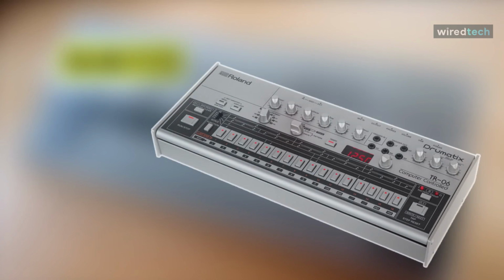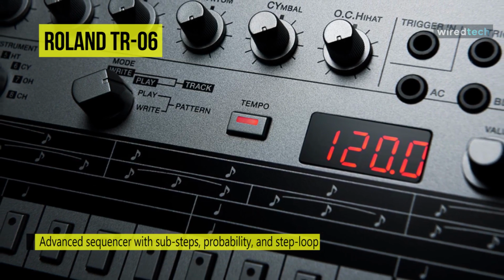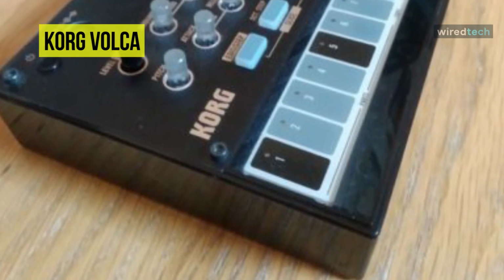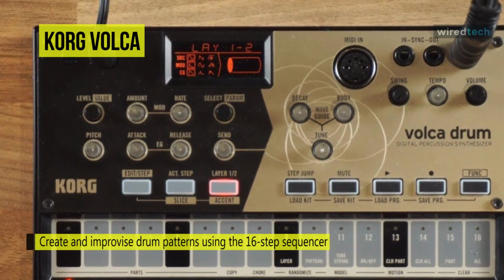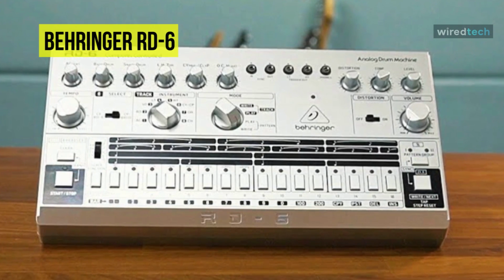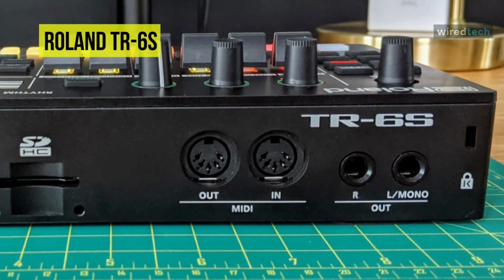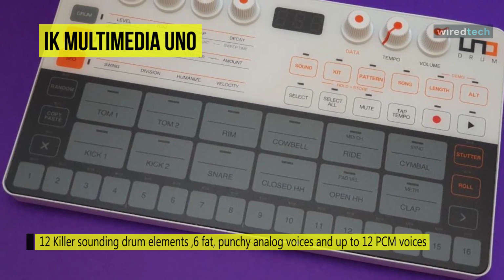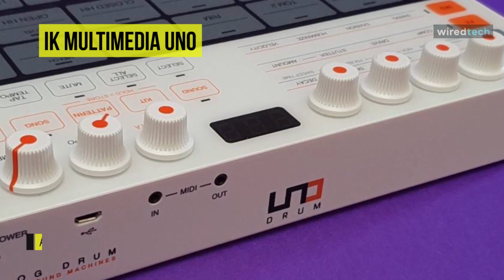The Best Drum Machine For 2021 [Analog Rhythm Machines]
Ola Amigo, We Have The Best Drum Machine Fit For You Here!
➟ Behringer RD-8
➟ IK Multimedia UNO
➟ Roland TR-6S
➟ Behringer RD-6
➟ Korg Volca
➟ Roland TR-06
00:00 Intro
00:39 Roland TR-06
02:05 Korg Volca
03:46 Behringer RD-6
04:54 Roland TR-6S
06:02 IK Multimedia UNO
07:35 Behringer RD-8

Drum machines can be used in a variety of ways in music creation. They assist you in creating beats to accompany melodic elements in your track. The best drum machines are more than a sequencer with a bank of pre-programmed drum sounds. A good drum machine should have an engaging engine that allows you to adjust parameters and create a unique sound. We have made things for you. Here are the top 6 drum machines. Do not forget to check out the product link mentioned in the description box.

Despite a history of hesitation to revisit gear from their past, Roland has built a routine for reissuing classic synths and drum machines in recent years. The TR-606, the percussive equivalent to the TB-303 initially released in 1982, is the newest instrument to get the reissue treatment, following in the footsteps of the 808 and 909. Apart from the hats, each sound in TR-06 now has at least three variations. Complete editing of tuning, decay, pan, and sound-specific character parameters, including snare snappiness and tom noise level, is available. Most of these parameters are relegated to move functions and sub-menus due to the constraints of narrowly replicating the original's interface design. The most innovative update to the TR-06 comes in its expanded range of analogue trigger ports. Priced at 400 dollars, It was released alongside the excellent TR-6S (reviewed last issue), which also features 606 sounds produced by the same ACB engine, but among a vastly expanded offering of emulated, sampled, and FM tones, as well as additional effects. However, while the TR-06 has an extra track and the 6S lacks trigger outputs, the more modern TR-6S appears to be the better value and more appealing proposition when compared side by side. The next on our list is Korg Volca Drum

The KORG Volca Drum priced at 150 dollars is a small digital percussion synthesiser with assignable 6-part x 2-layer structure and drum sounds produced by KORG's new DSP analogue modelling engine.You can delegate sounds and use the waveguide resonator effect settings individually or simultaneously with the assignable 16 x 6 part kits (plus 10 preloaded kits). You have 5 types of oscillator waveforms, 3 types of Pitch Modulation, and amp EG to play with each layer, giving you a wide range of sounds at your fingertips. You can use the 16-step sequencer to create and improvise drum patterns, as well as loop and chain sequence patterns using memorised knob operations. The Volca Drum is a portable device with a built-in speaker and headphone socket that can be used anywhere. It can be operated by battery or mains power. The Volca Drum might have used a simple delay or reverb, but the Resonator is something unique. Physical modelling of string plucks or wind instruments often employ waveguide resonators. This one has two modes: String and Tube, each of which employs a different model that is better suited to emulating certain sounds. Flanging and phasing, comb–filtering, clangorous metallic reverb, and long digital delays are all possible with only three controls: Decay, Body, and Tune. Best of all though, is the ability to automate the Waveguide Resonator, as well as the send amount for each component, in the sequencer is the best feature. Moving on next we have Behringer RD 6

Except for the clap, which is taken from the BOSS DR-110 drum machine, the RD-6 is completely analogue and features eight classic drum sounds influenced by the TR-606. The 16-step sequencer can move between 32 different patterns and connect them together for up to 250 bars of sequences.